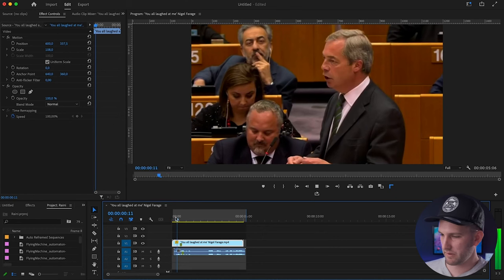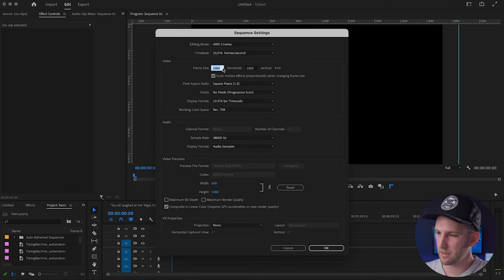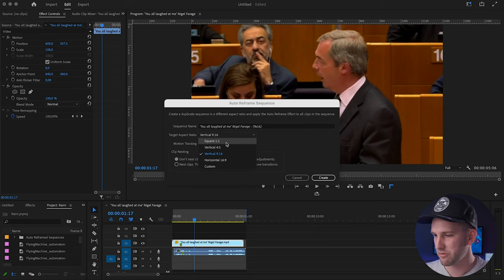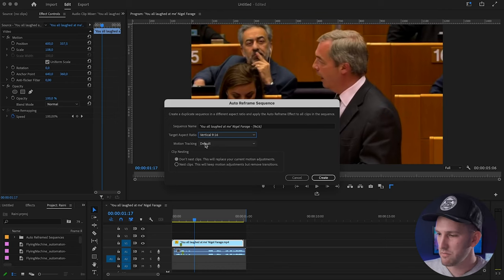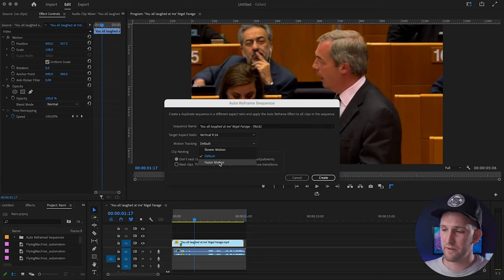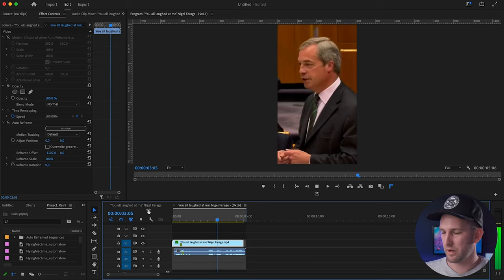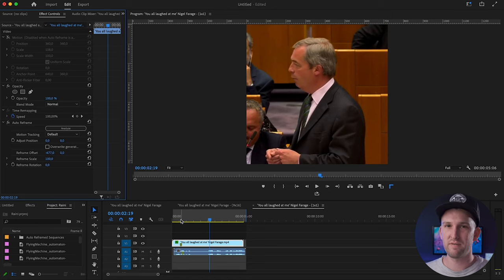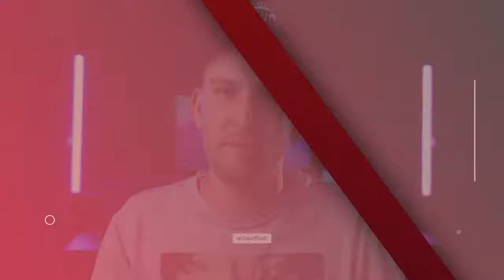Change Your Aspect Ratio in Premiere Pro with ONE CLICK!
This video will show you how to change you aspect ratio in Premiere Pro. Premiere Pro introduced a function which allows you to convert horizontal video to vertical format with a click of a button. This is super useful for editor who need to reformat videos for TikTok or Instagram. With a click of a button, you can change your aspect ratio from 16:9 to 9:16 or square format without having to copy files and edit keyframes! Win!

🔥WANT TO SAVE HOURS OF VIDEO EDITING? This is my favourite AI program I use all the time🔥